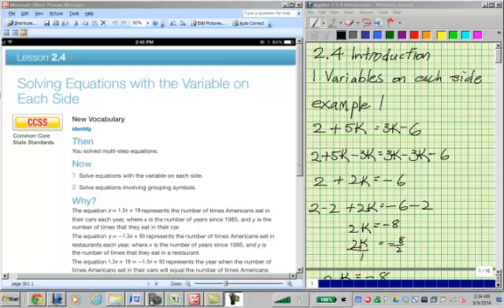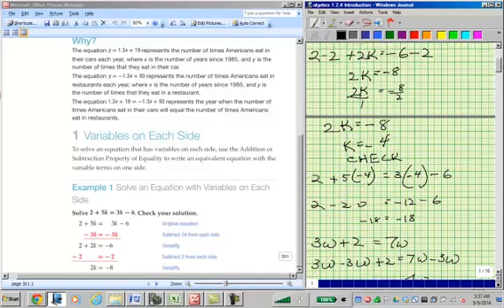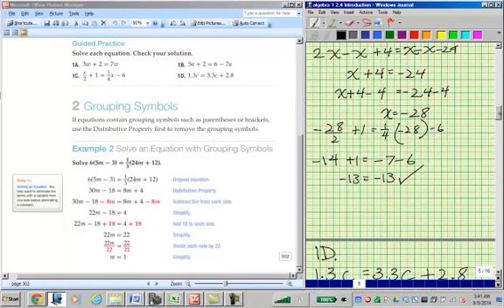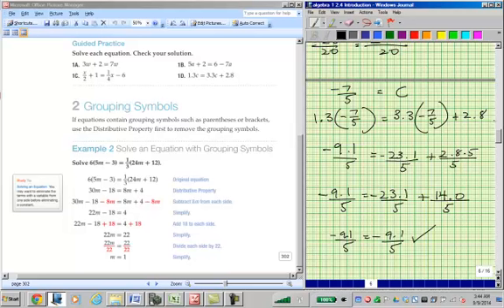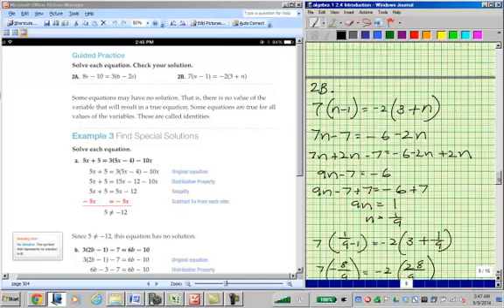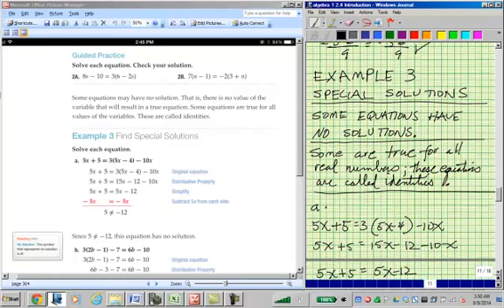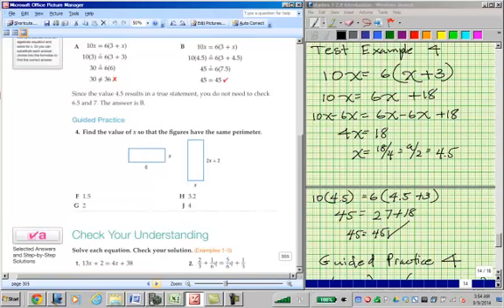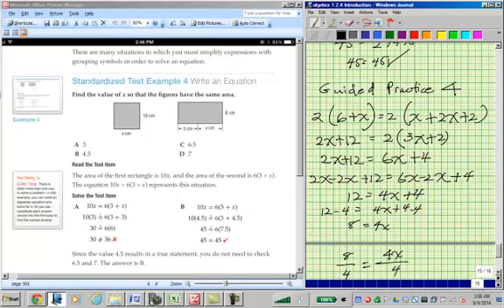sicp a1 02.04 Intro